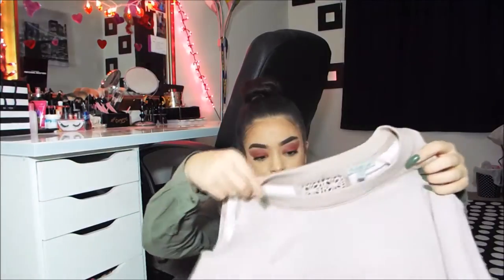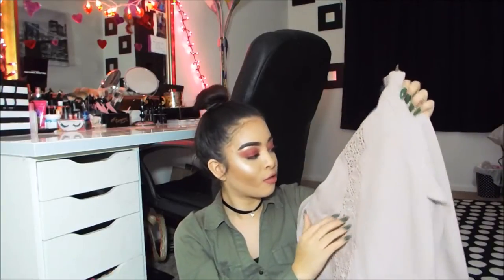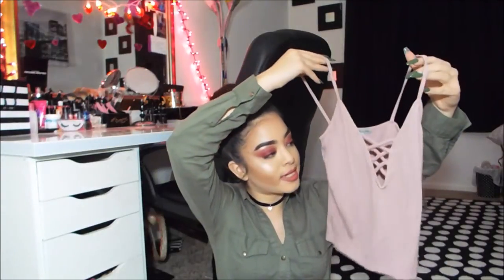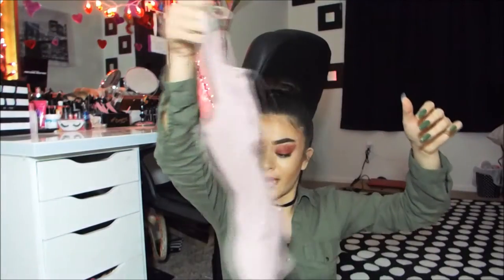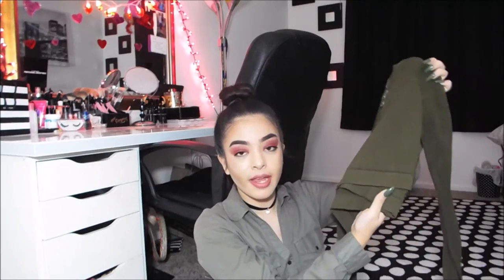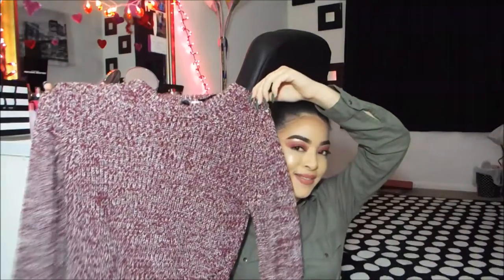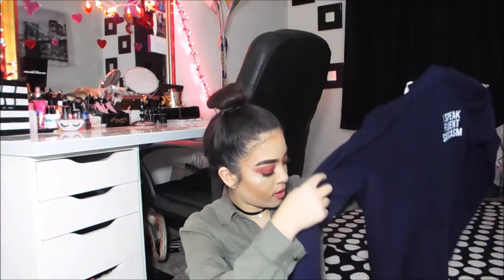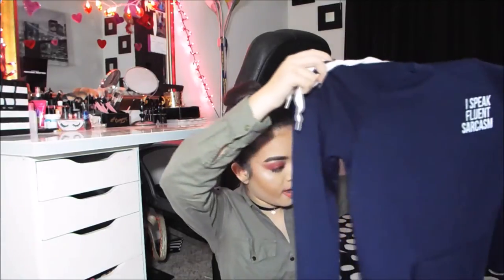Spring/Winter Clothing Haul 2017